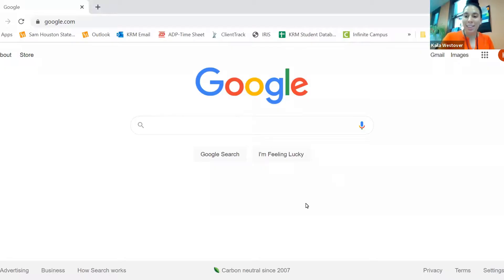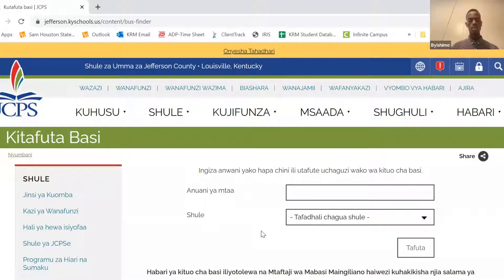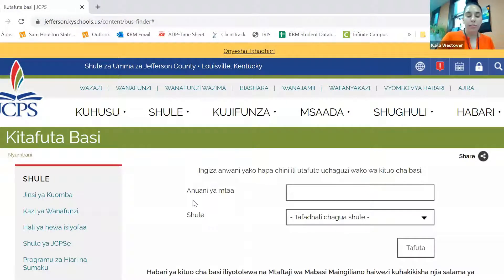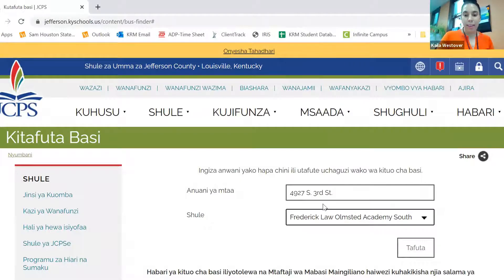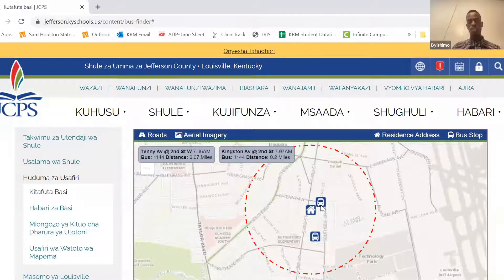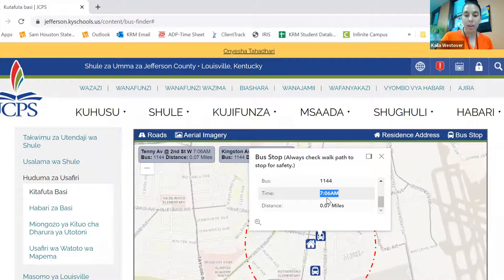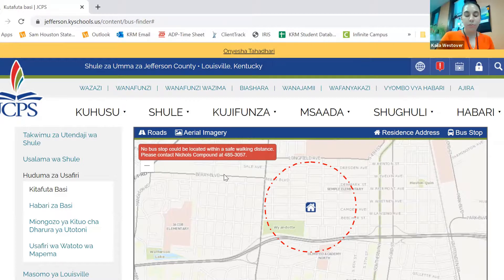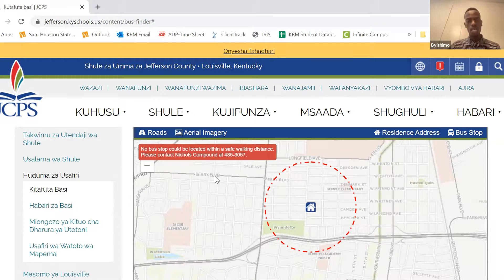KRM - How to Find Your Child's JCPS School Bus Information (Swahili)